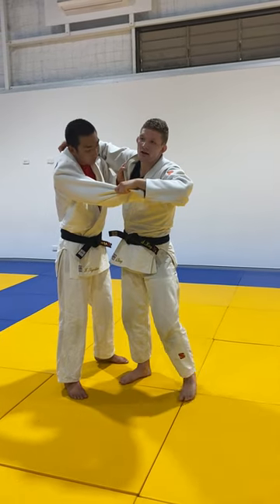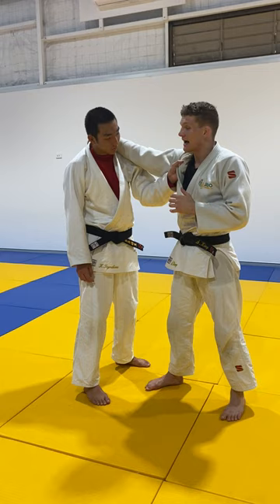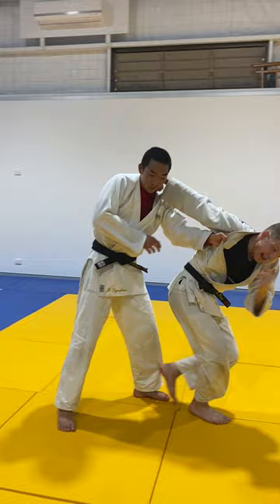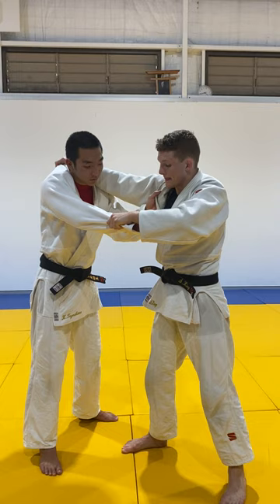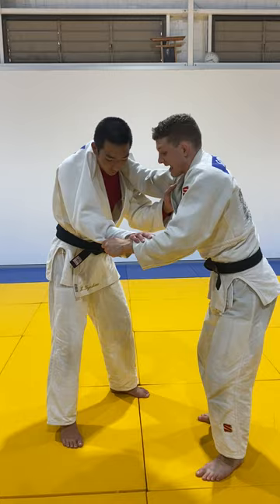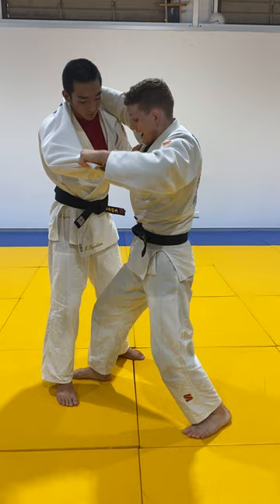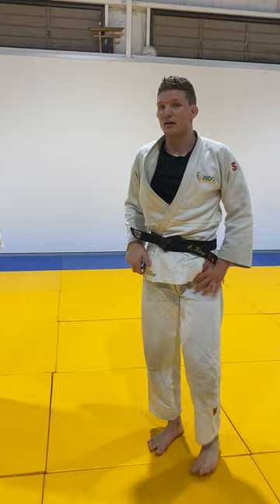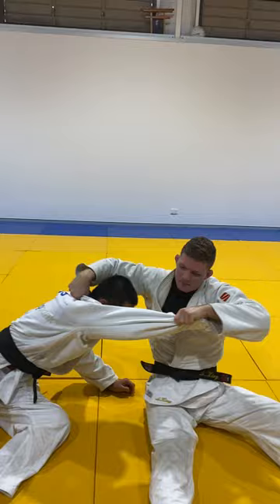How to do a deep step uchimata Right vs Left by Sam King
In this video, Sam shows us how to do a deep step Uchimata Right vs Left. Sam is the current -81kg Australian national champion and possesses a wide range of tachiwaza and newaza techniques. Be sure to follow Sam on Instagram here: